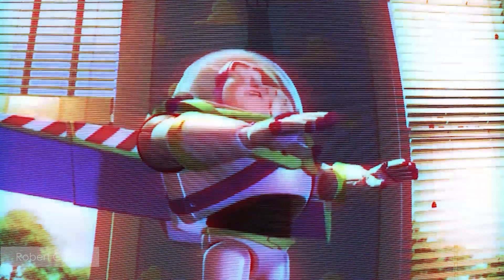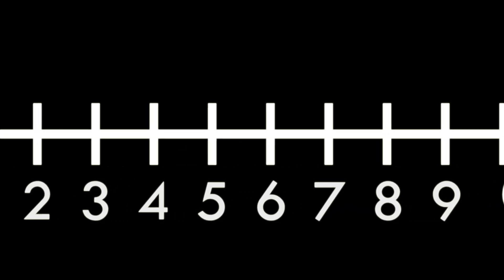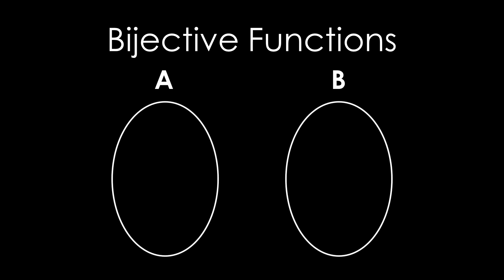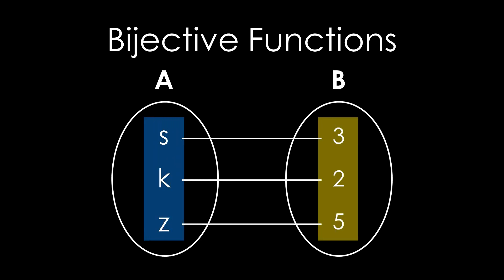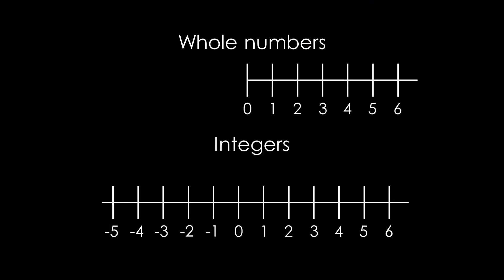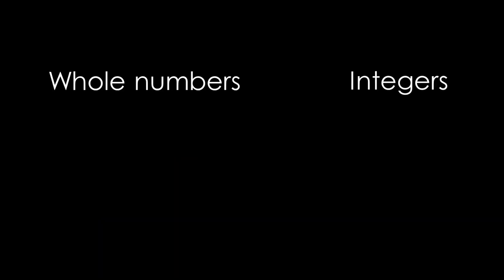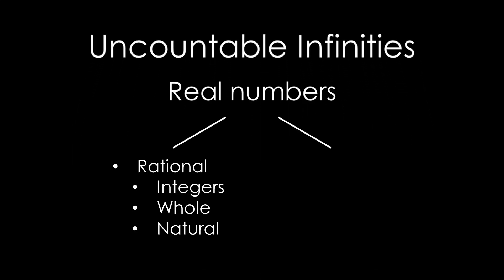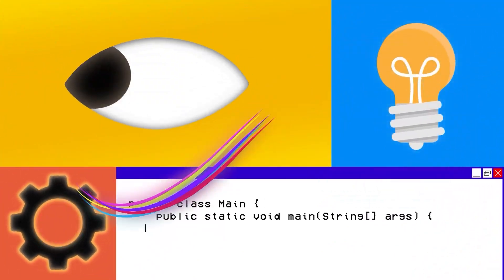Infinities Explained | Breakthrough Junior Challenge 2023 | Regina Annemarie Bool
Infinities Explained
Presented by Regina Annemarie Bool
Breakthrough Junior Challenge 2023